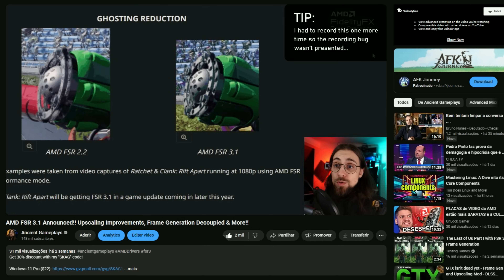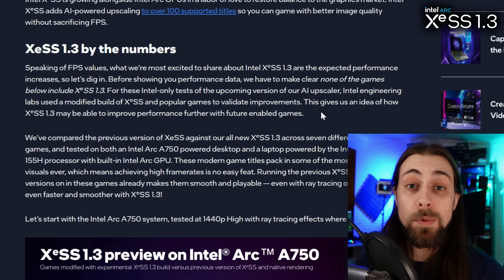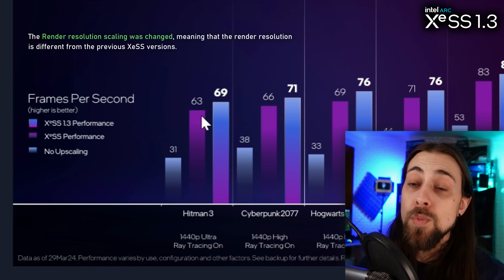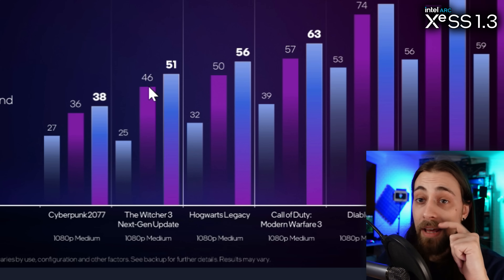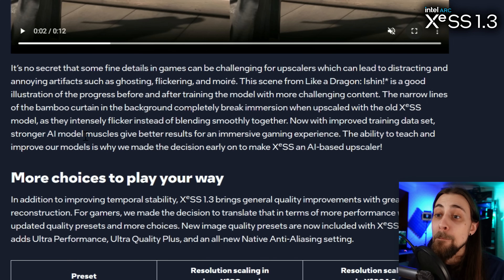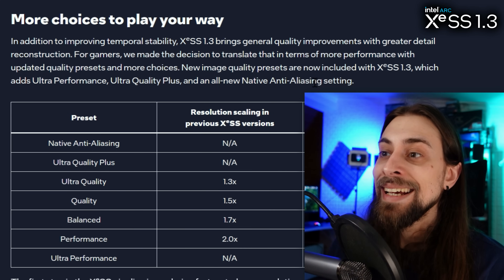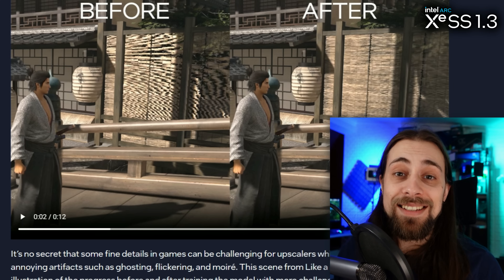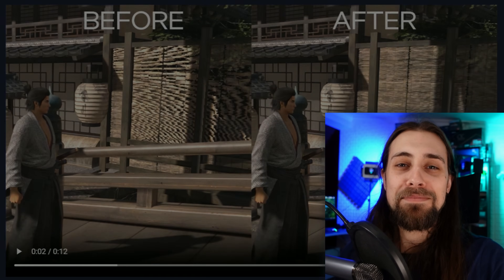Intel's DLSS is here!! XeSS 1.3 - More FPS, Better Upscaling, Native AA & ExtraSS Frame generation!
Today,  talking about the most recent release from Intel, the XeSS 1.3 upscaling SDK, that bring the most recent XeSS to gamers and developers, bringing new modes like Ultra Quality Plus, Ultra performance & native AA. Intel is also working on their frame generation technique called (so far) ExtraSS, working with Extrapolation instead of Interpolation (like FSR FG and DLSS FG).

00:00 - Intro (XeSS 1.3, FSR 3.1, DLSS 3.7)
01:57 - XeSS 1.3 - What does it bring vs FSR and DLSS?
04:25 - Older XeSS vs XeSS 1.3 - Performance comparison
07:31 - Older XeSS vs XeSS 1.3 - Side-by-side quality comparison
11:08 - XeSS 1.3 - New Modes and Resolution Scaling
16:13 - XeSS Frame generation - ExtraSS

17:56 - Final Thoughts
18:32 - Channel Members
18:52 - More Videos